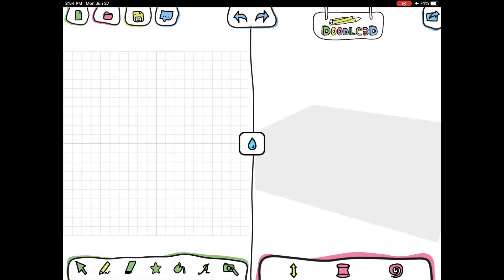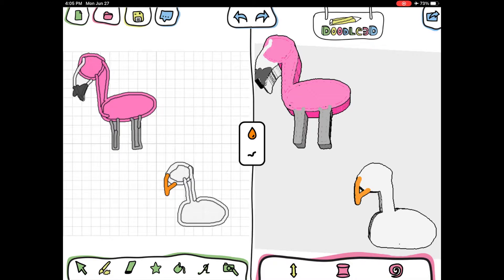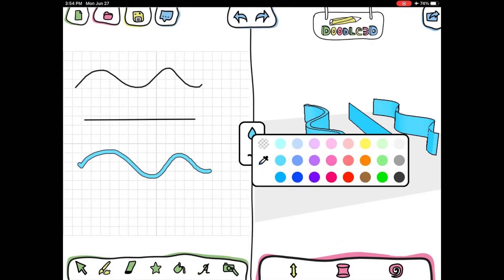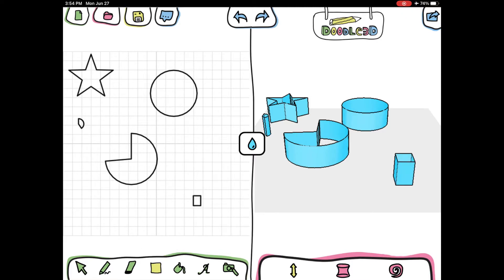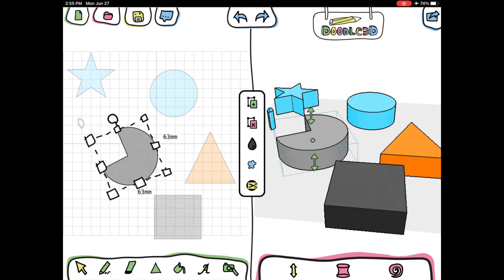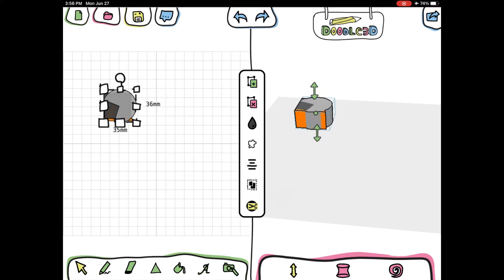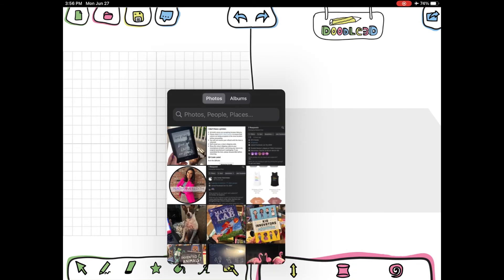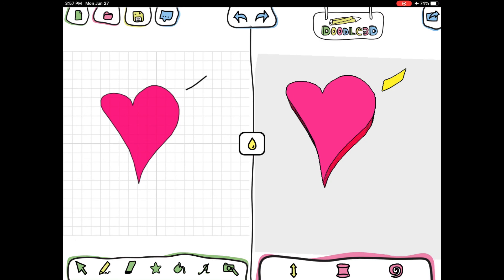How to Use Doodle 3D Transform | Basic Tutorial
Learn more about how to use the CAD software, Doodle 3D Transform. Available as a paid app on iPads or free use on desktop.

All the creating happens on the left side of the screen (the green side) and simultaneously, your creation will appear on the right side (the pink side) in a 3D view.
Are you a teacher and need lessons to go along with your 3D printing?
Naomi Meredith
Navigating STEM & Tech in the K-5 classroom